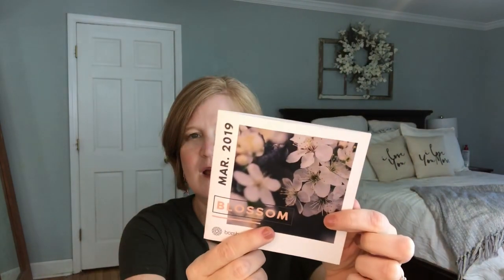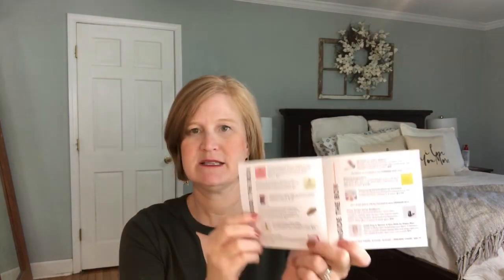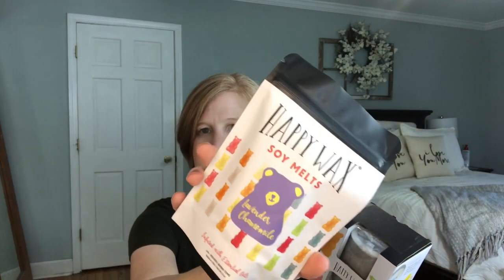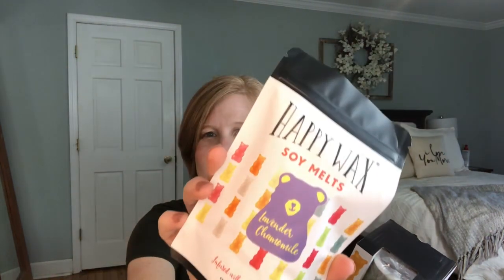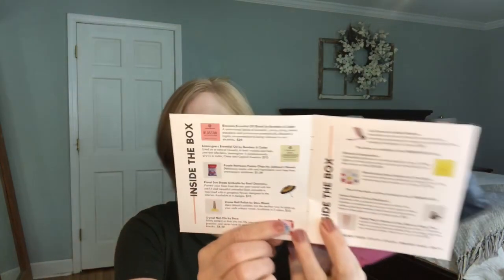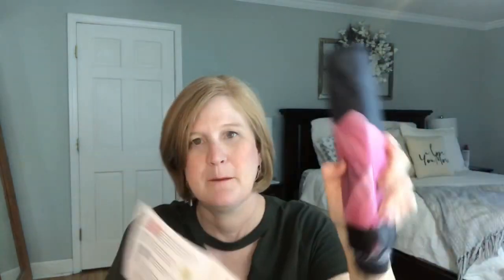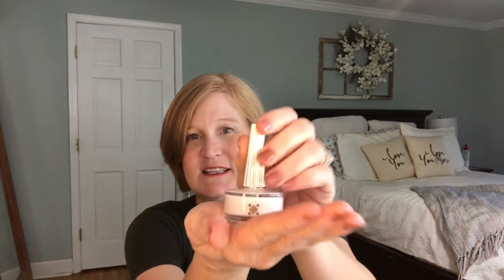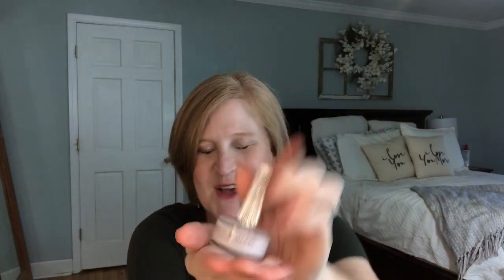Bombay & Cedar/ I May Have A Big Girl Crush / Incredible Lifestyle Box 🙌🏻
I must admit I was thinking after my first Bombay and Cedar box that it was too good to be true.  But after opening my second box I am convinced this box is the real deal!  I am just in love with the essential oils inside as well as the lifestyle goodies!  This month they even sent a snack.  Be still my heart.  ha!  ❤️. Your girl loves a good snack.  ha!

My New Wreath
I get many questions on the throw pillows on my bed. I Love You / I Love Your More Pillows are from Amazon and are only $29.99 for the set.

Came top-Chapel Scoop Neck Cotton Blend Pullover by Harper Lane $64
Black Cutout Blouse- Kabari Cutout Detail Blouse by Daniel Rainn
Striped Top-Ralph Lauren Santario Lace Up Cotton thermal
Jeans- Avery Slim Straight Leg Jeans
Sleeveless top - Loveappella - Mackinely Crochet Yolk Knit top

Freeze Ice cream bowl
Go Away Dish Towel
My Ring Light
My Umbrella Lights
My favorite Table Top Stand for filming

If You Would you l like to try Trendsend?

Kristy Smith
1395 E Cobb Dr